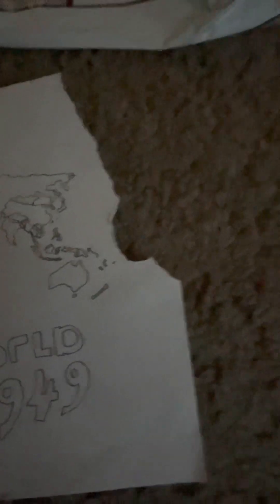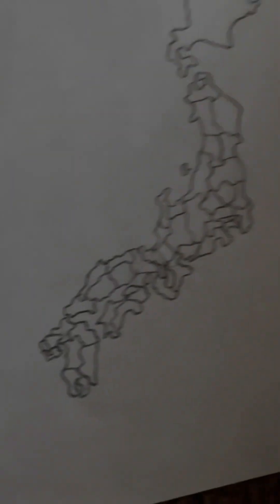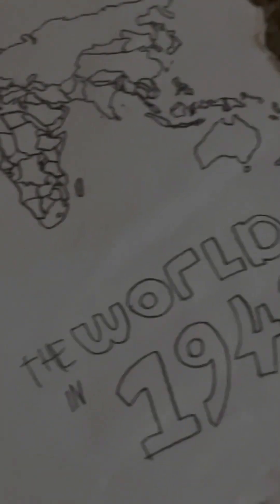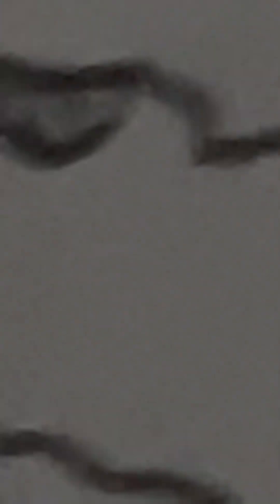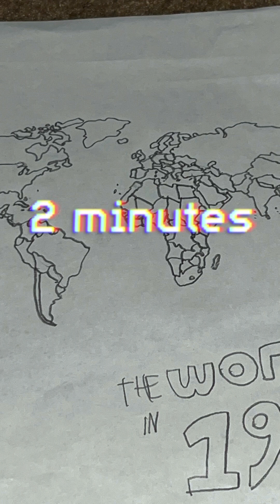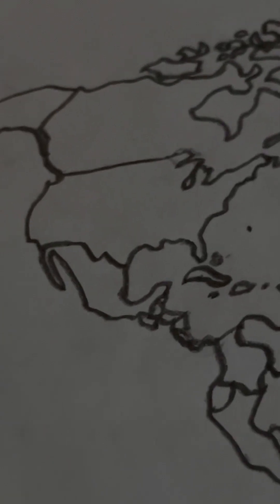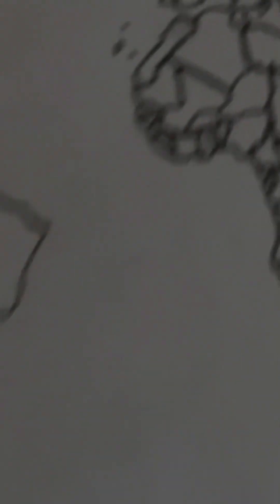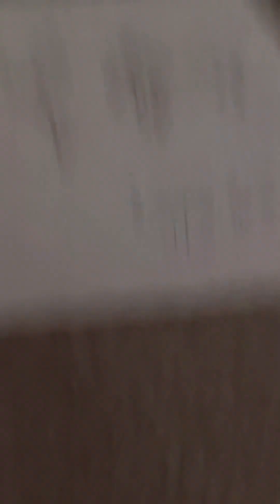Countries but in 1949